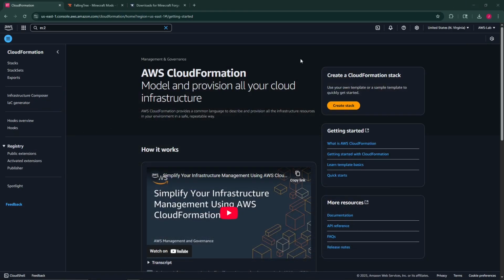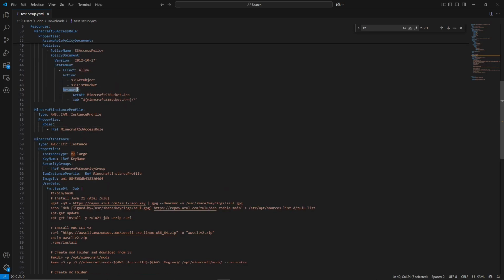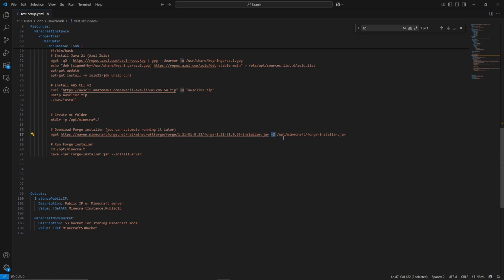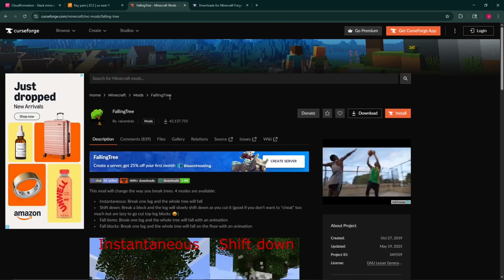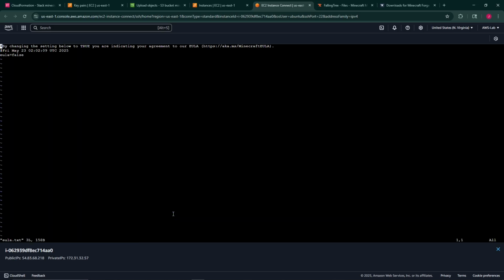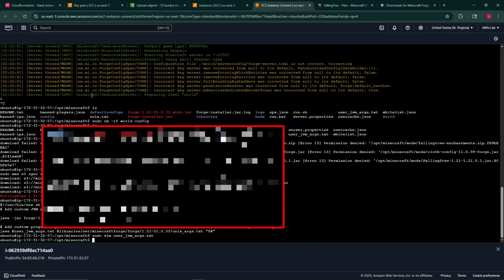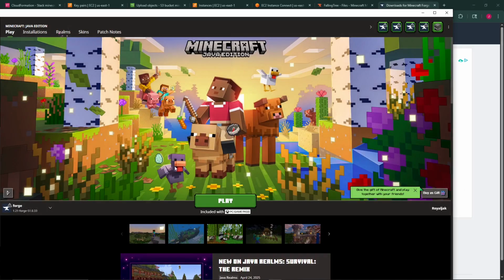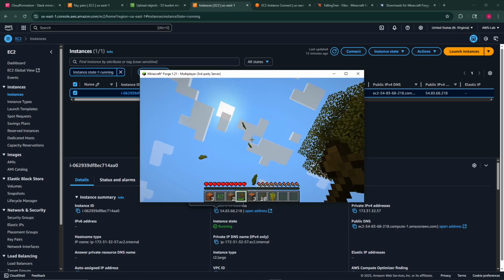Set Up a Modded Minecraft Server on AWS with Forge, CurseForge, and CloudFormation (Step-by-Step)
Ready to take your Minecraft gameplay to the next level with mods? In this step-by-step tutorial, we’ll show you how to set up a modded Minecraft server on AWS using Minecraft Forge, CurseForge mods, and CloudFormation templates — perfect for creating a custom, scalable experience for you and your friends!

🔧 What You’ll Learn in This Video:
✅ How to download the Minecraft Forge client & server
✅ How to find and download Minecraft mods from CurseForge
✅ How to upload your mods to an AWS S3 Bucket
✅ How to deploy a modded Minecraft server using CloudFormation
✅ Pre-configure server options for easy, repeatable deployment

💡 Unlike vanilla servers, modded servers require a few extra steps — but don’t worry, we’ve simplified the entire process. Whether you're running a private world or starting your own public server, this guide has you covered.

📦 Tools Used in This Video:

- Minecraft Forge

- CurseForge

- AWS S3

- AWS CloudFormation